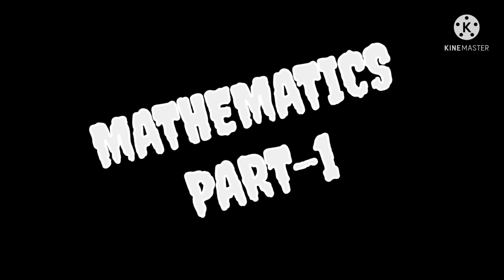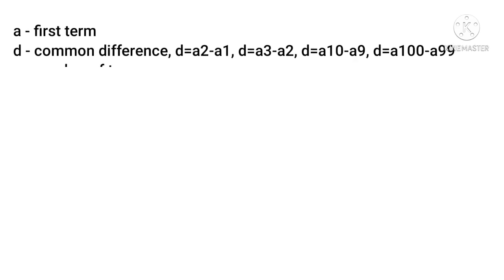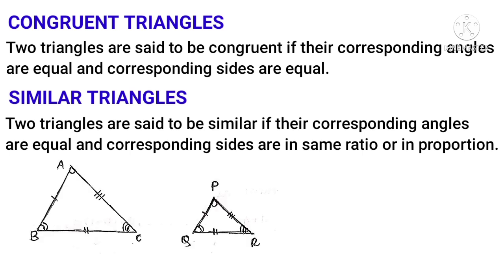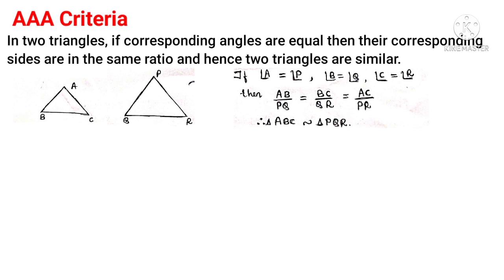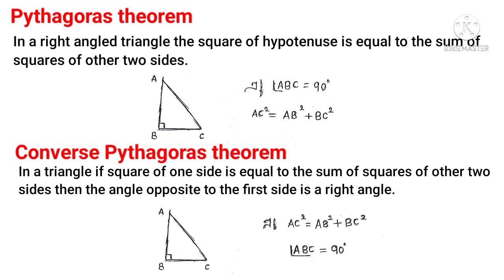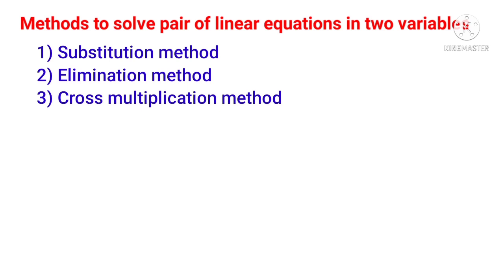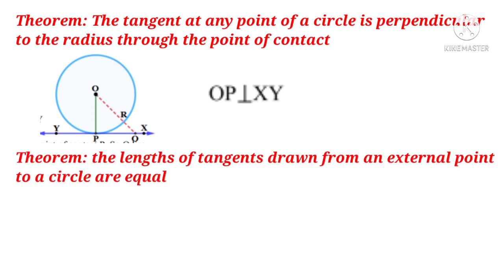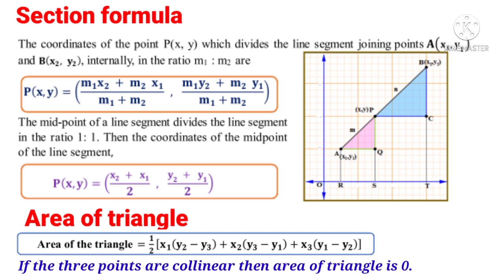10TH MATHS/10th MATHS IN LESS THAN 60 MINUTES/ SSLC MATHEMATICS PART 1/ EFFECTIVE STUDY MATERIAL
Detailed explanation of complete sslc mathematics.
Arithmetic progression
Triangles
Pair of linear equations in two variables
Circles
Construction
Coordinate geometry
Quadratic equation
Surface areas and volume
Trigonometry
Application of trigonometry
Statistics